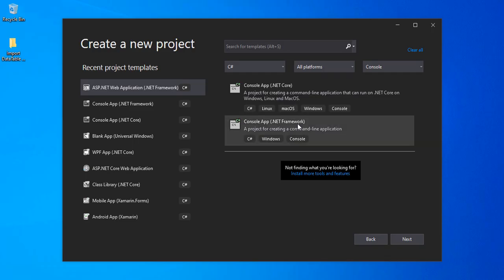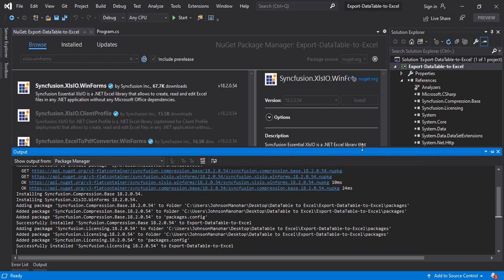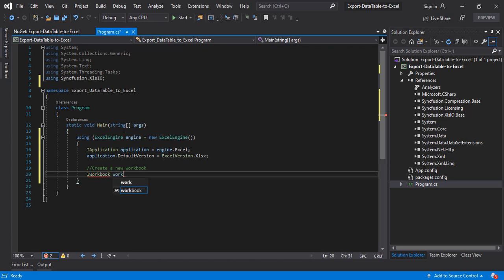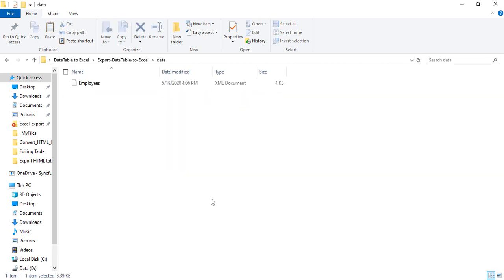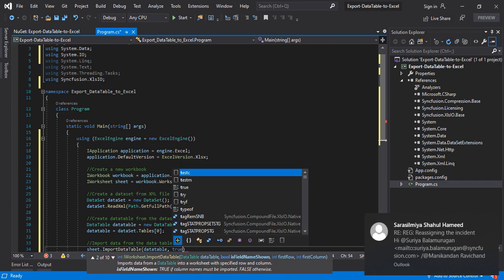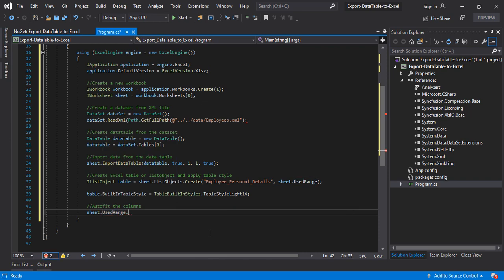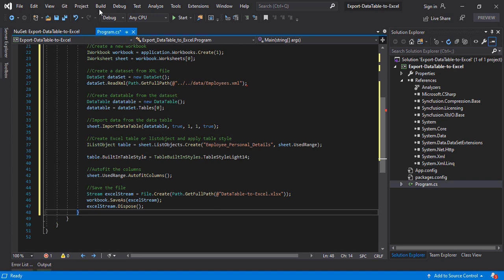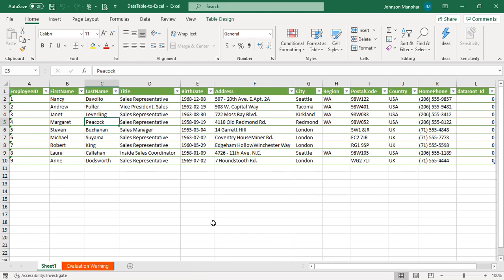DataTable To Excel in C#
This video explains how to export a data table to an Excel document in C# using Syncfusion XlsIO library.

I have used VisualStudio2019.